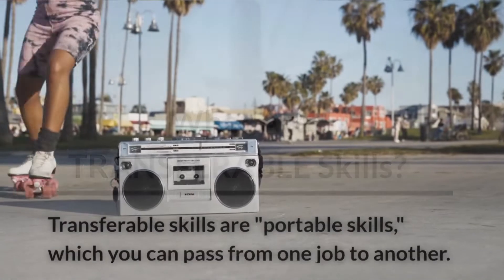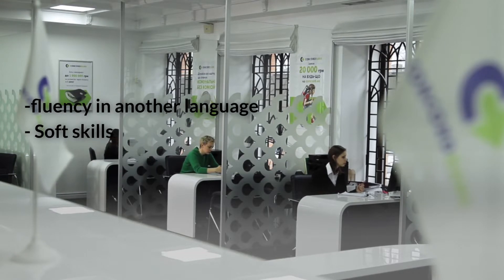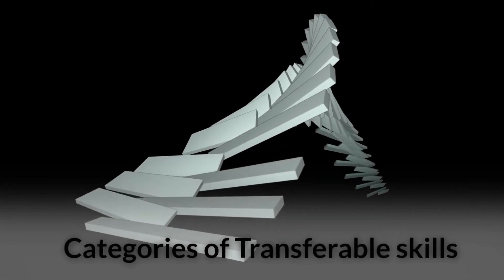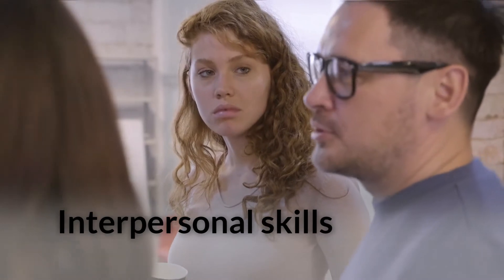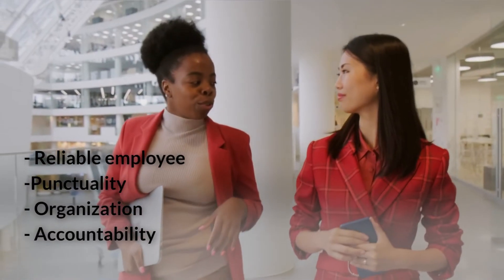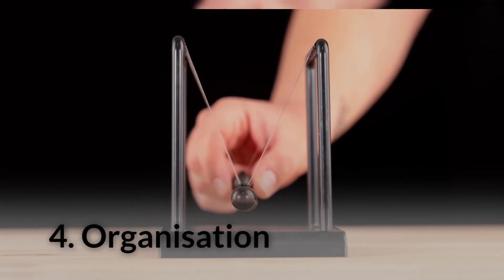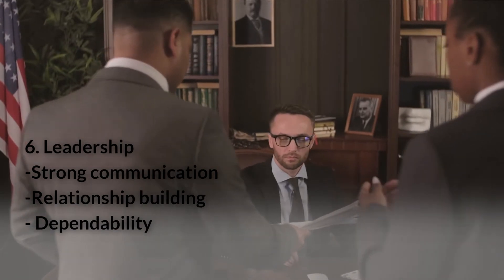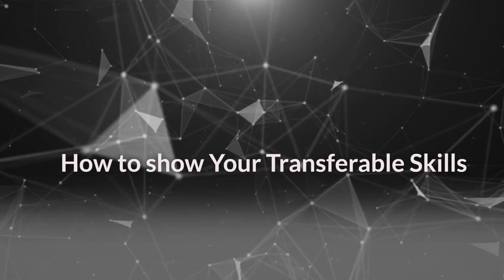What Are TRANSFERABLE skills? - Explained!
I will explain what transferable skills are and how to use them in your job interviews and in the workplace.Knowing your abilities boost your value as a job candidate.

In this video you will find these skills that are required to succeed in any job.

Thank You, I Appreciate!

 If you enjoyed this video, you will also enjoy

Hi guys! Here at InspireYT, We are devoted to inspiring and motivating you to be the best you can be, staying positive, resilient, and hopeful.
Join the ride!